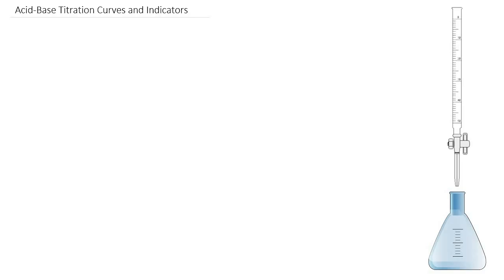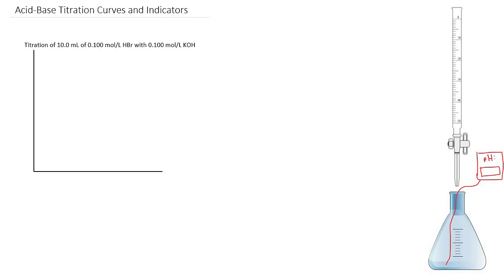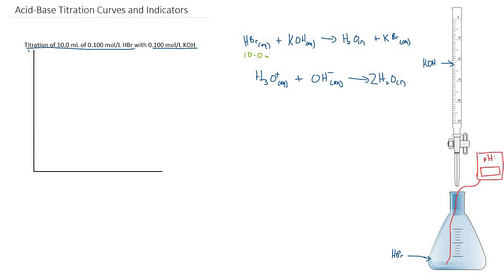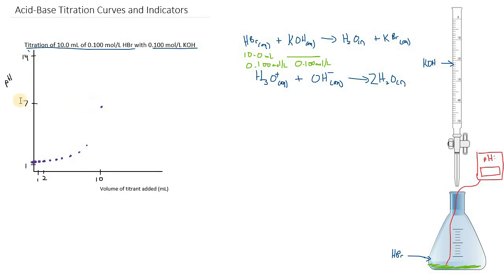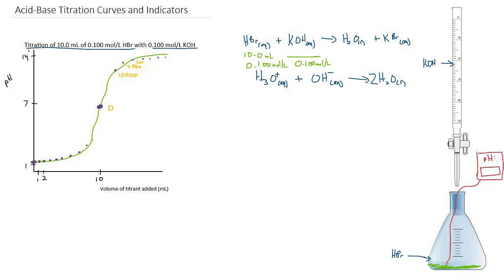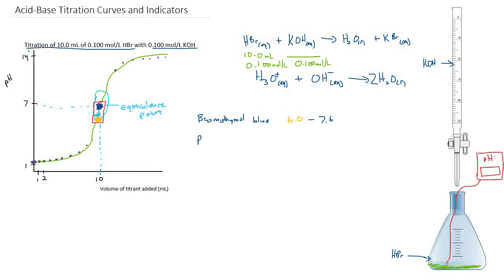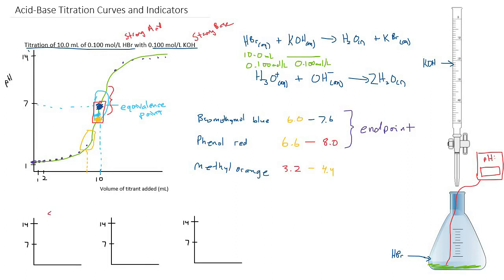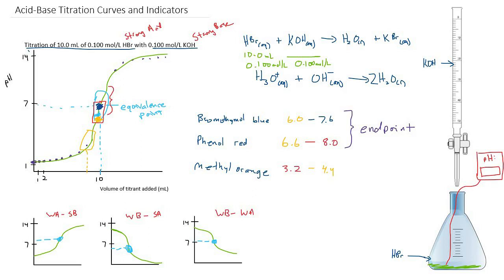Titration Curves And Indicators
Basic explanation of a titration curve and how they are used to find appropriate indicators for acid-base titrations.